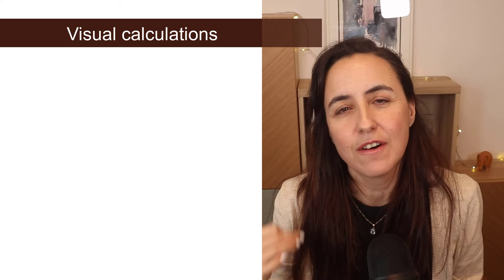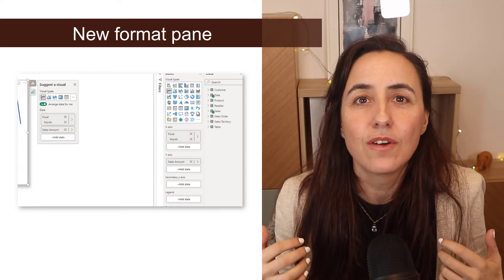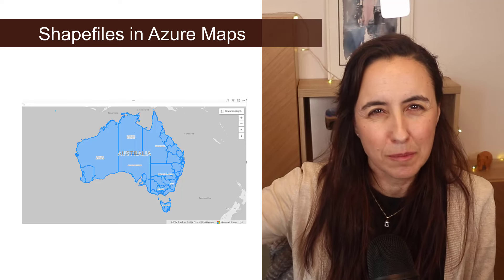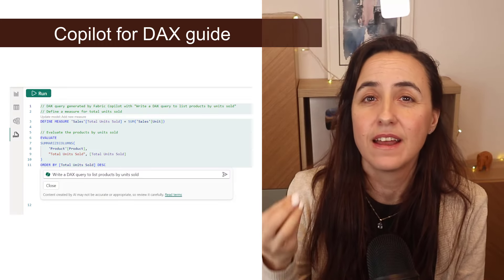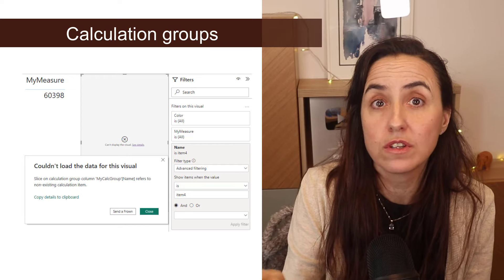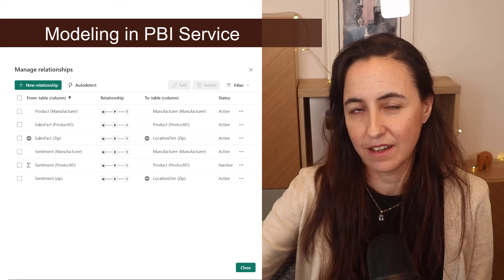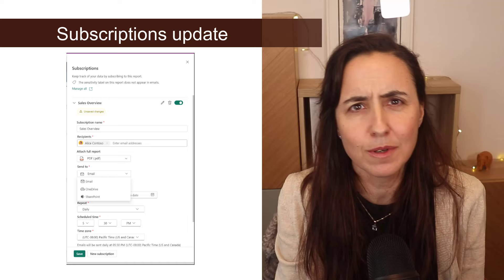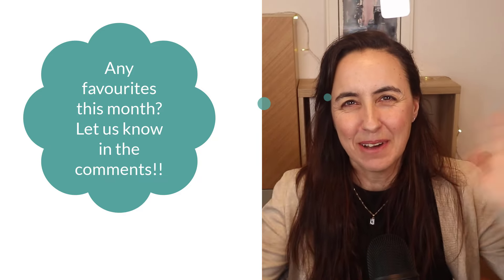Power BI update summary March 2024 - for busy people